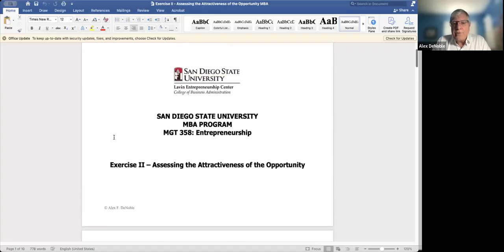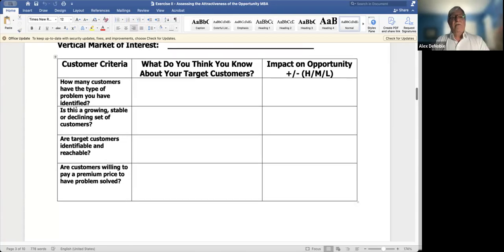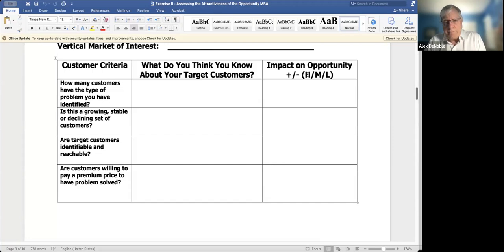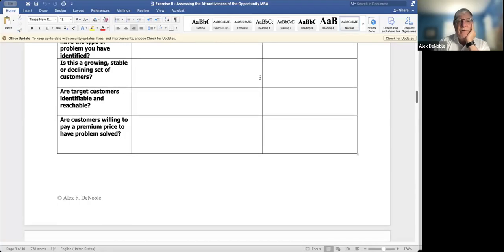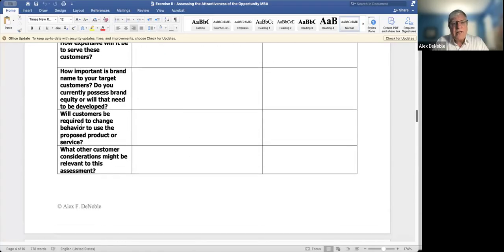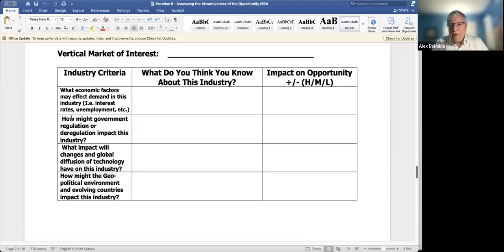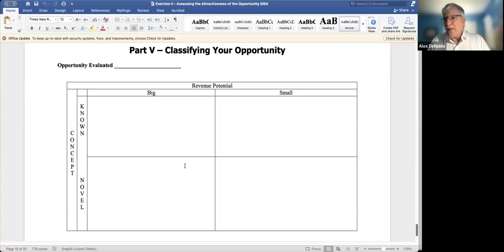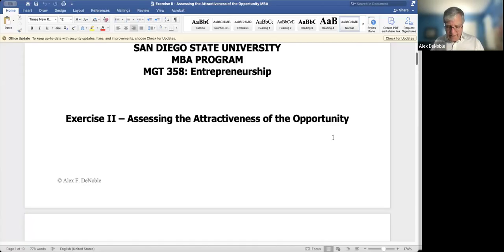Exercise II Opportunity Analysis